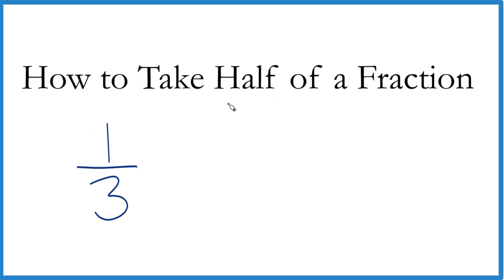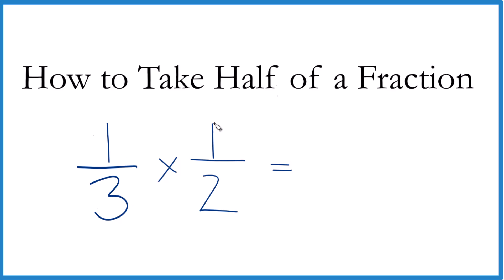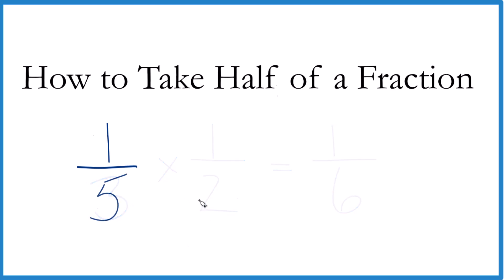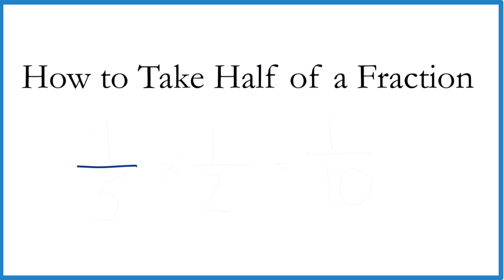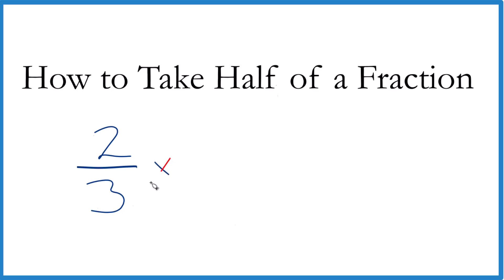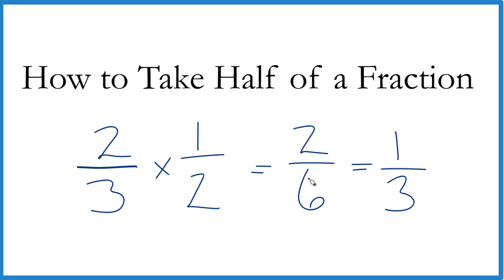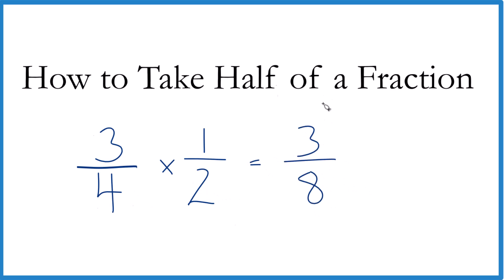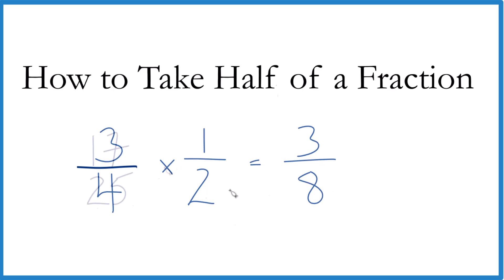How to Take One-Half of a Fraction: Simple Steps to take 1/2 of a Fraction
In this video, we’ll show you how to take one-half of a fraction. When you need to find half of a fraction, the best way is to multiply it by 1/2. This keeps everything in fraction form and makes the math simple. By multiplying the numerators and the denominators, we get a fraction that’s exactly half the original.

For example, if we start with the fraction 1/3 and multiply it by 1/2, we get 1/6. This process works for finding half of any fraction, no matter the size. Taking half of a fraction is super useful in real life! If you’re cooking and want to make half a recipe, knowing how to find one-half of a fraction will help you adjust ingredient amounts. So, if a recipe calls for 1/3 of a cup of an ingredient, taking half means you’ll need 1/6 of a cup.

Finally, we’ll go over how to simplify your answer if it isn’t already in its simplest form.